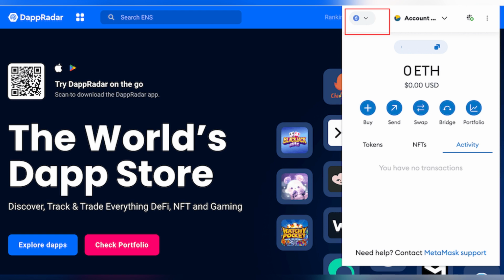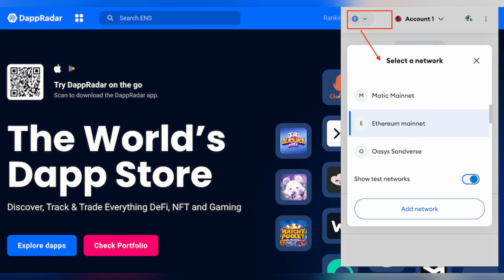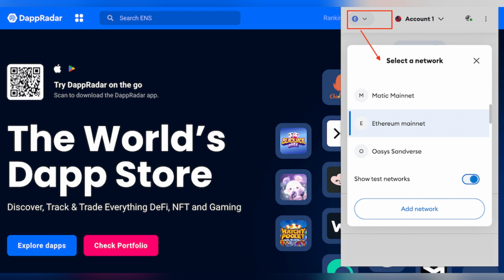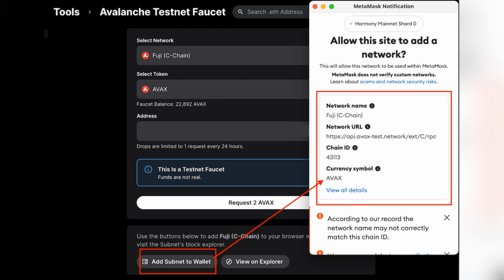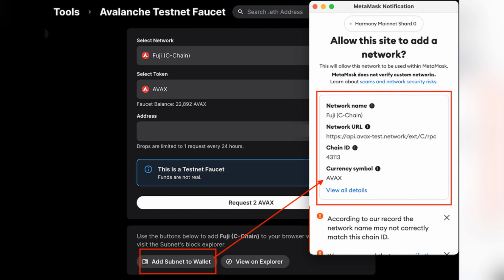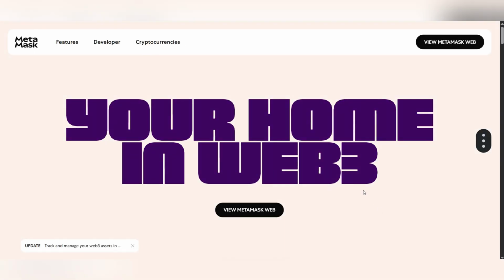How to Swap Networks on MetaMask (Step-by-Step 2025 Guide)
Wondering how to swap networks on MetaMask? 🌐 In this 2025 tutorial, I’ll walk you through the simple steps to switch between different blockchain networks like Ethereum, Binance Smart Chain (BSC), and more, directly in MetaMask! 🔄

📌 What you’ll learn:
✅ How to connect MetaMask to different networks
✅ Switch between networks easily for DeFi, NFTs, and tokens
✅ Troubleshooting common network switching issues
✅ How to customize networks for your specific needs

Make sure your MetaMask wallet works seamlessly with multiple blockchains! 🚀